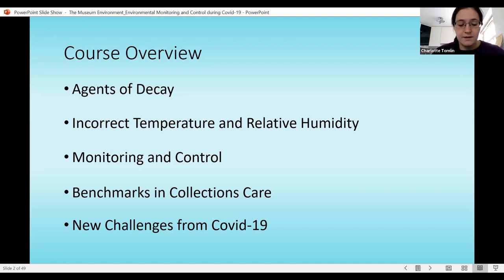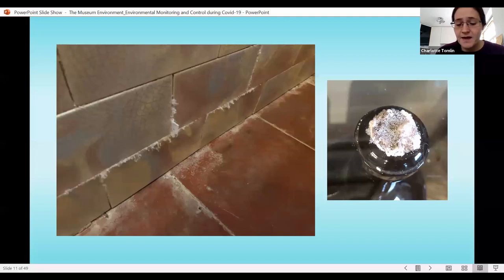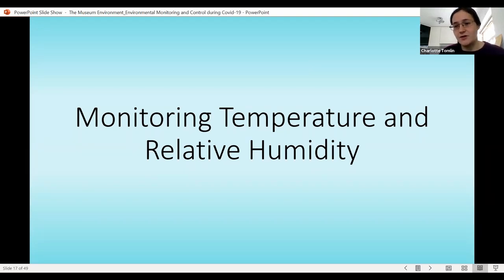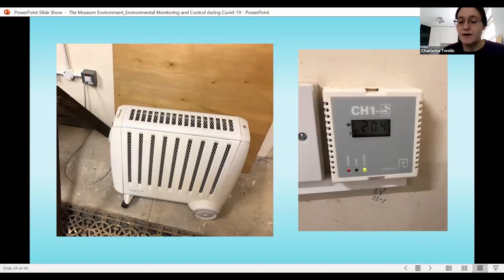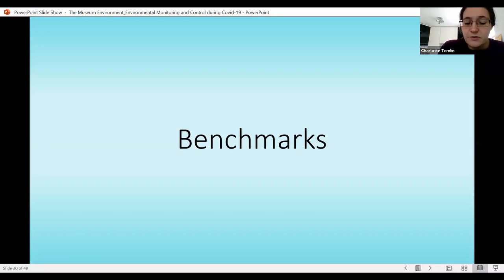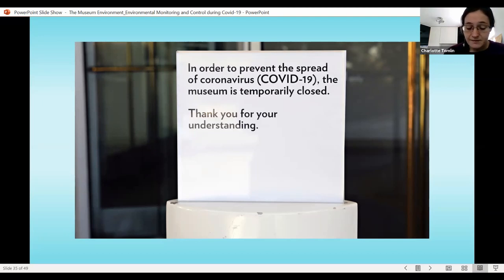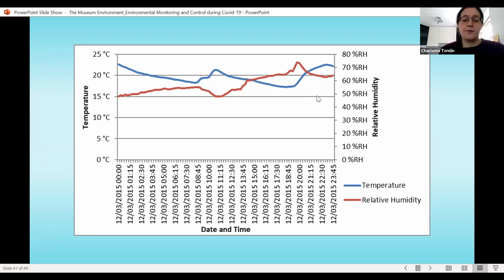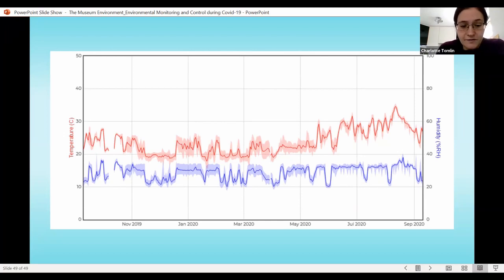Environmental Monitoring and Control during Covid 19 - 7 December 2020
Note: We apologise for some audio issues during the recording.